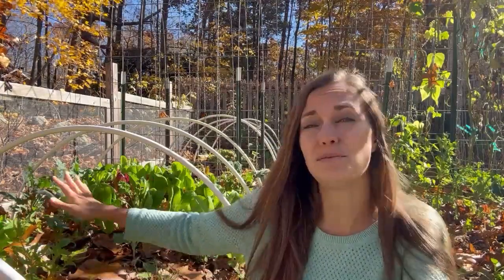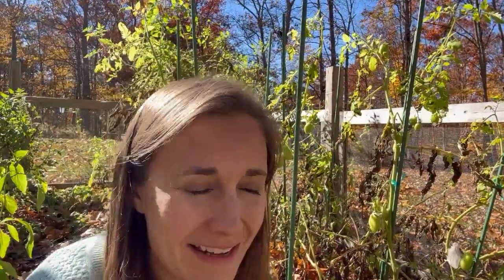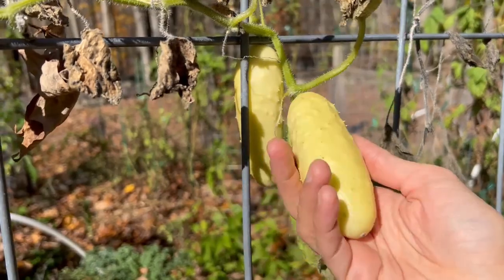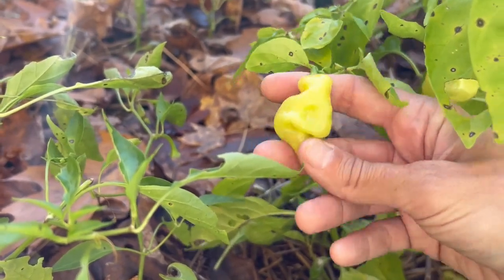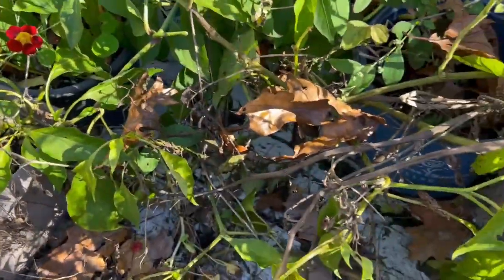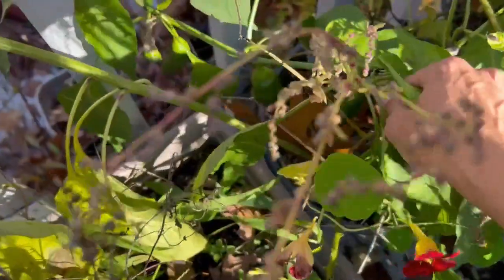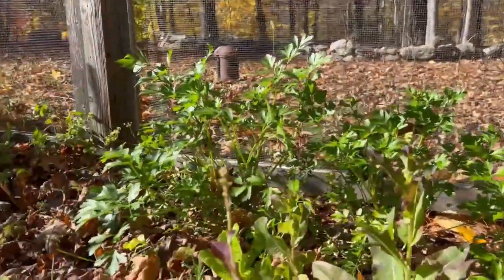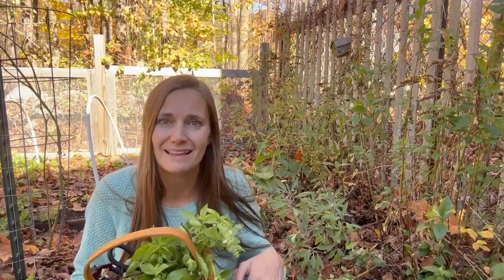The LAST Garden Harvest Before Frost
Well, frost is in the forecast, and it's time to harvest the last of my summer garden vegetables. Come hang out with me while I harvest the last of the tomatoes, peppers, cucumbers, and basil from the vegetable garden. Then we'll turn our attention to the fall garden, and start planning for next season!